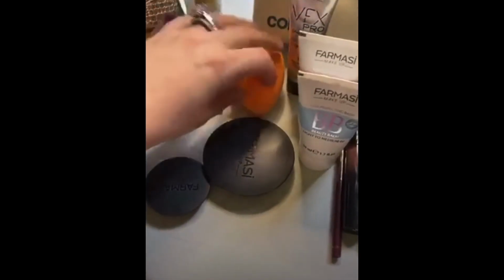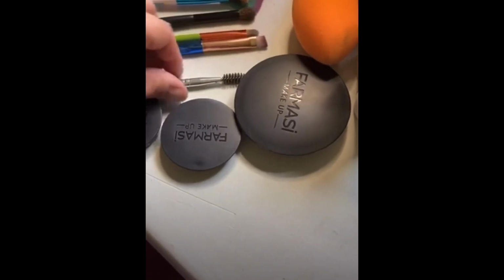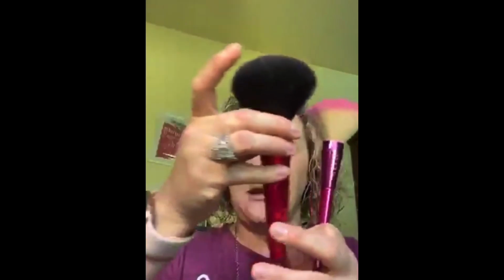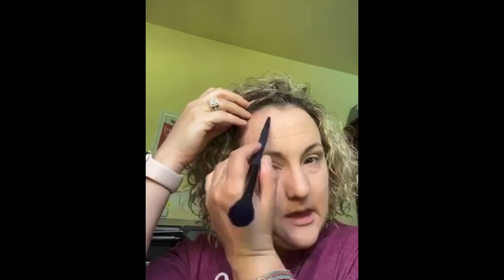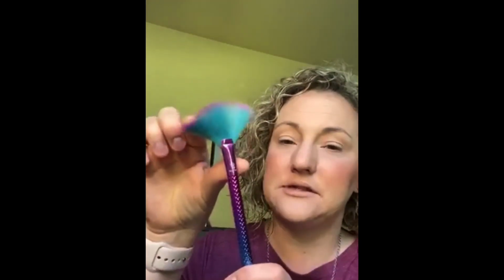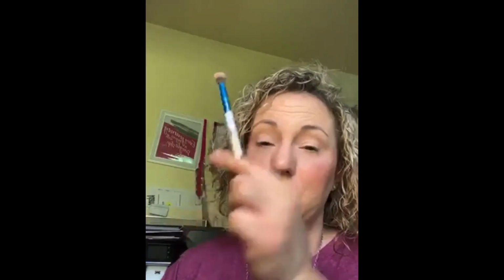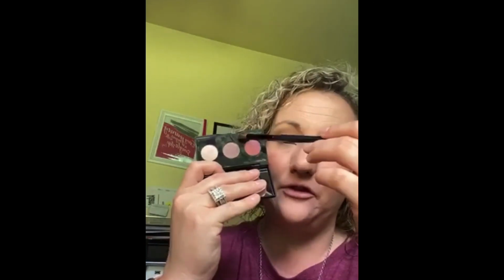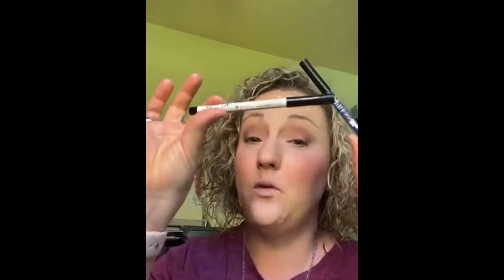Farmasi Makeup! A full face. Step By Step Beginners Guide To Wearable Makeup. How To For Newbies!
Hello to all of my beautiful people! I am so glad that you stopped in today. This is a longer video, so grab a snack. This is a live video that I did on Facebook going into to DEEP detail on how I apply my makeup.  This video is for all the people who don't know where to start, or how to apply their makeup.
Most of the products used are from Farmasi. I am a Beauty Influencer with the company, but I will tell you that I will never share something that I am not 100% in support of. You will fall out over the high quality of this makeup, and how affordable it is.